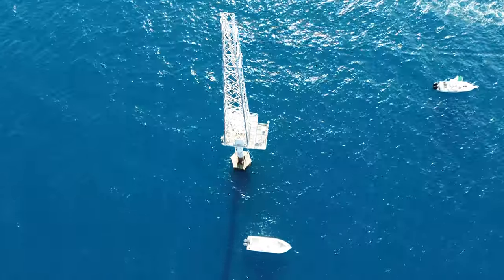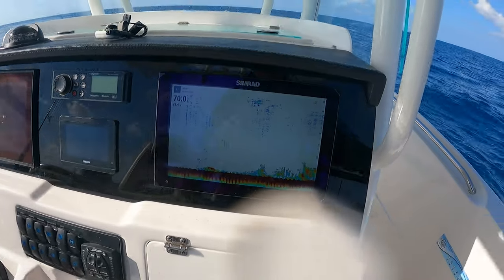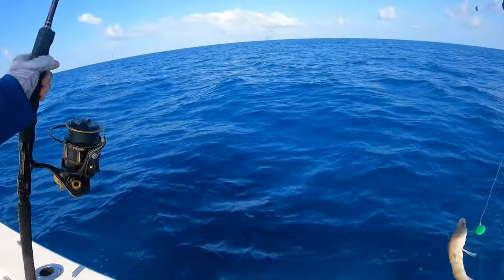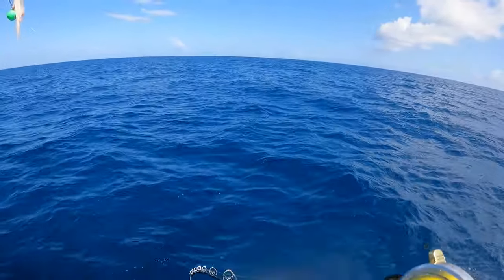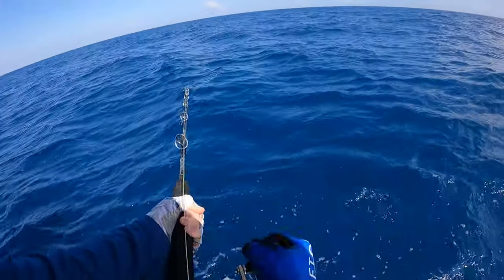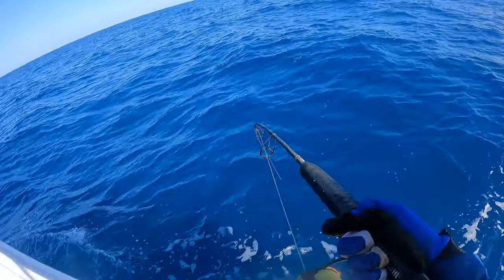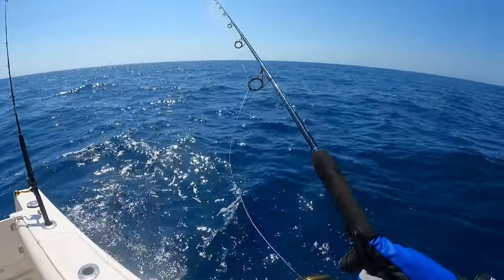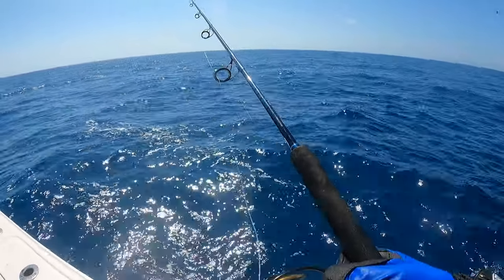Fishing ABANDONED Towers SOLO When Things Got Crazy!! *AWESOME BITE*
We head out of Marco Island, Florida to the Air Force Relay Towers and surrounding areas. Fishing Live and Dead baits like squid and threadfin. Using Spinning reels like Penn Slammer and Shimano Talica.

Fishing ABANDONED Towers SOLO in The Gulf Of Mexico When Things Got Crazy!! *AWESOME BITE*